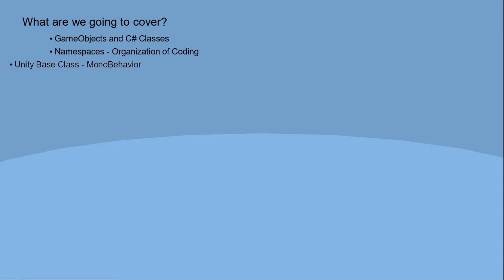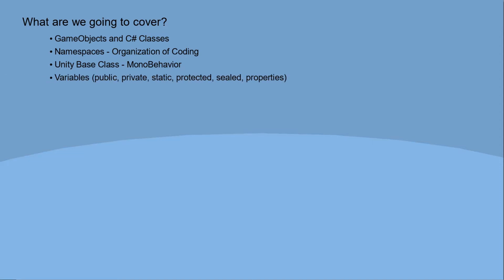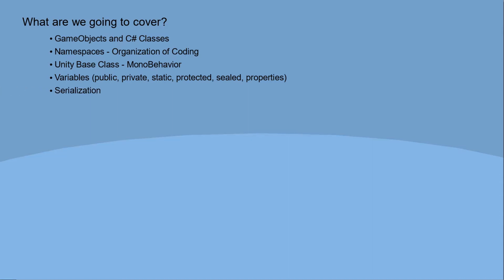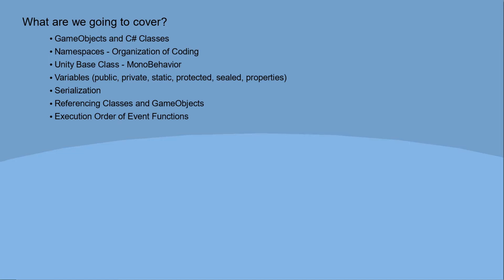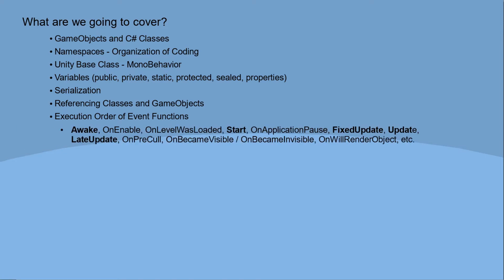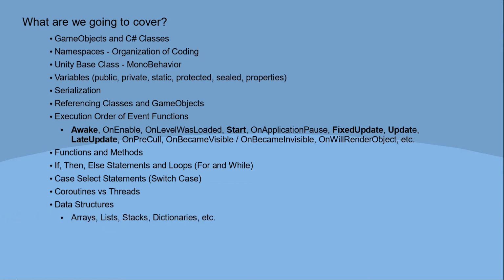C# Tutorial Series Overview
In this video, I cover the topics that the tutorial series will be covering. The focus of this tutorial series is to provide a beginning to end learning for using C# scripts in Unity.

Good learning!